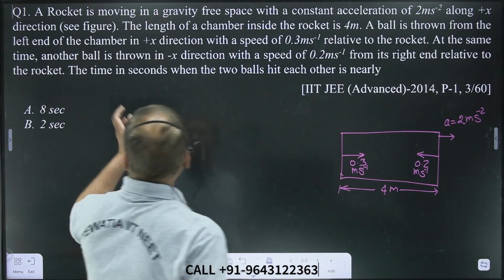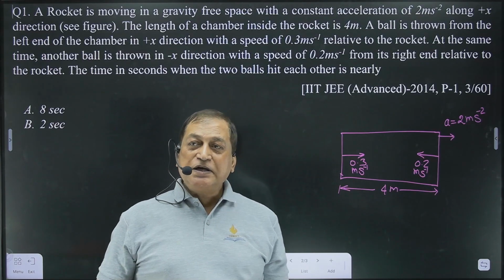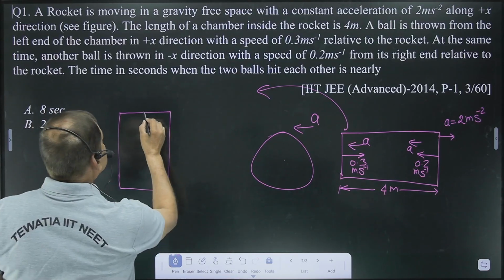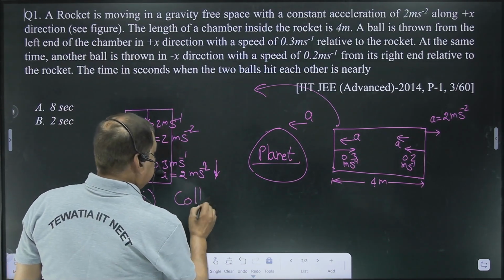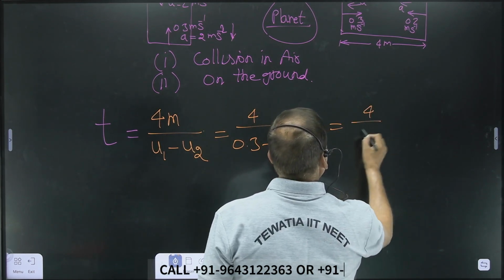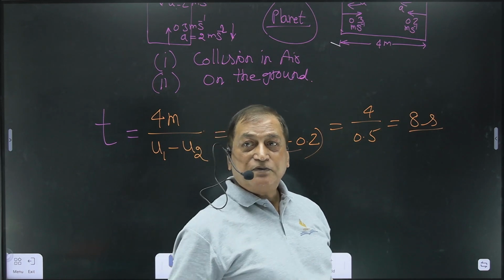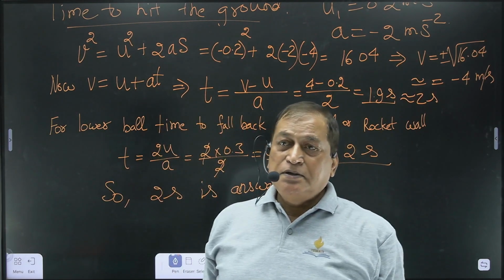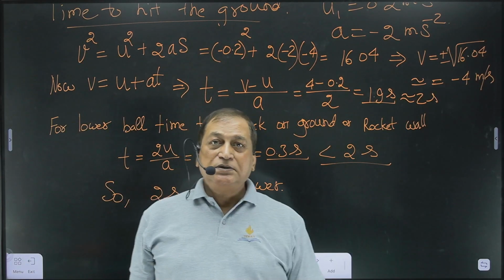IIT JEE Advanced Numericals look so easy after our generalization | Prof S K Tewatia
Motion and Collision in Vertical Line explained by Prof S K Tewatia - BTech, MTech and PhD from IITs and IISc Bangalore, DTU etc Ex VC, Director, Dean in India and Abroad